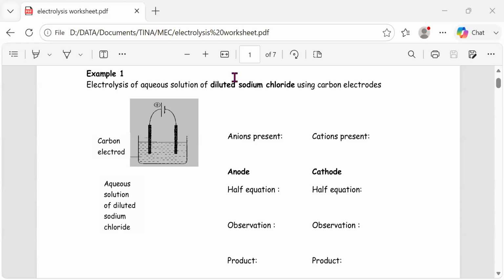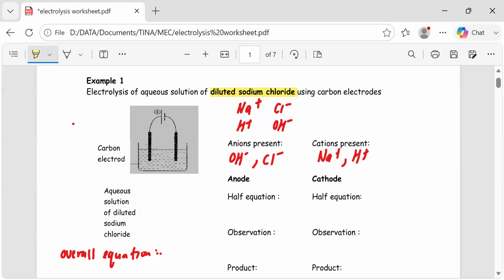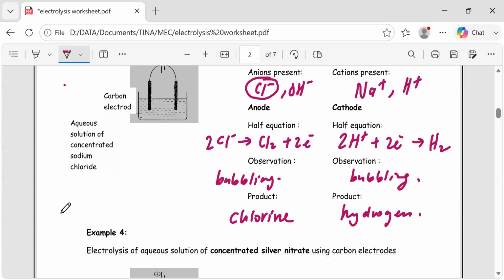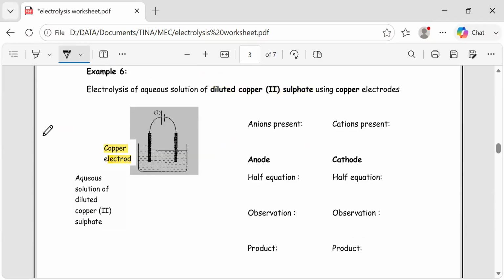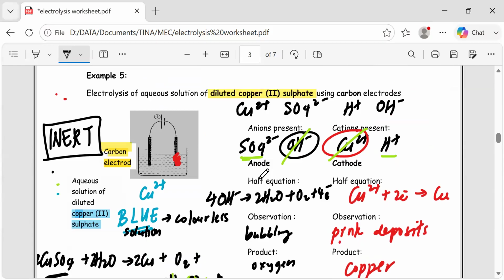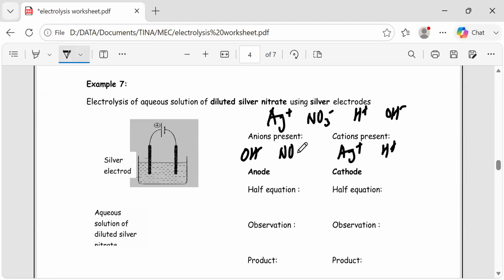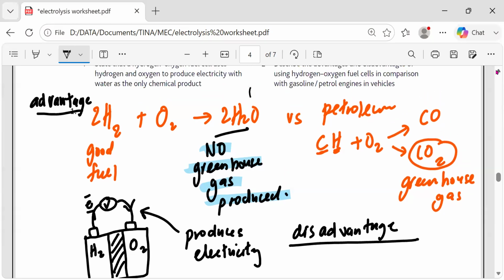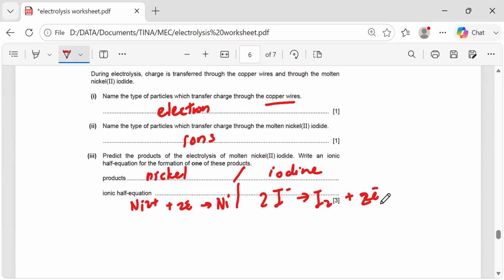MEC 08082026 chem